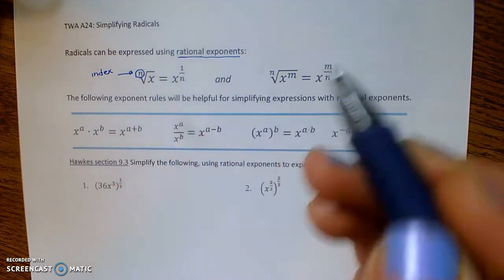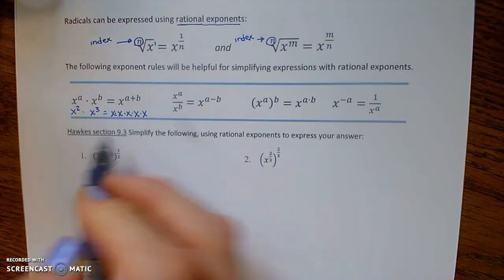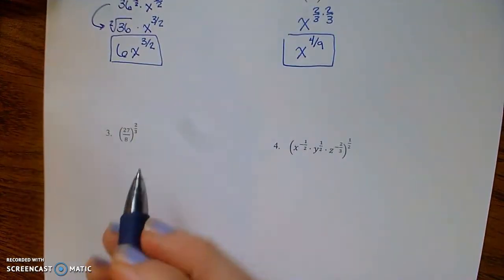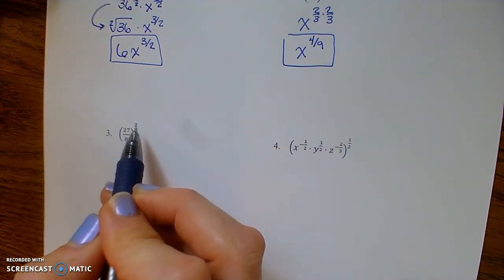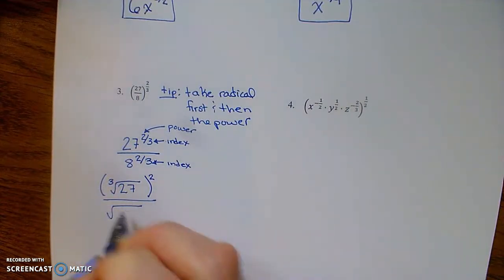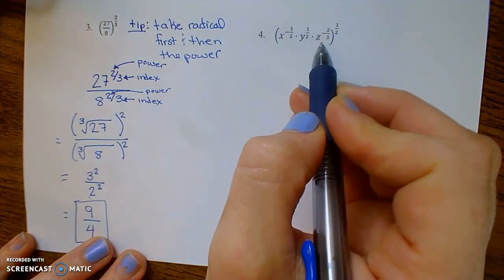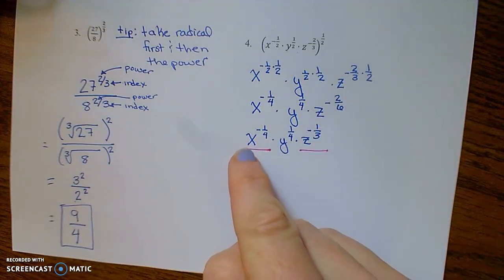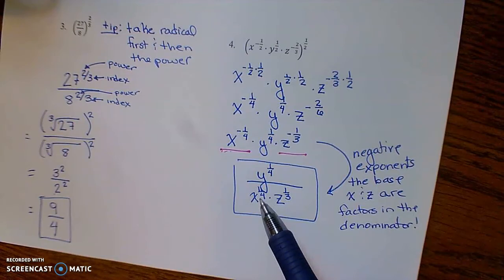Math 095: Hawkes 9.3 rational exponents part 1